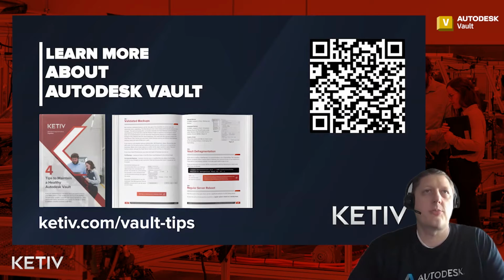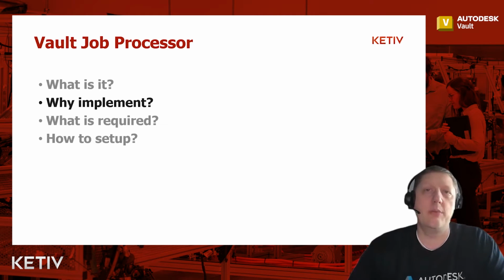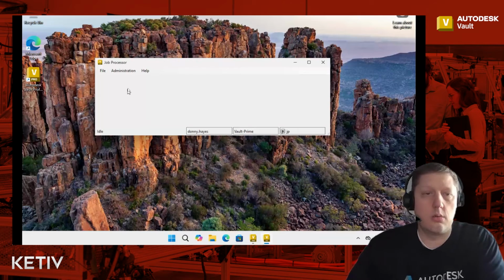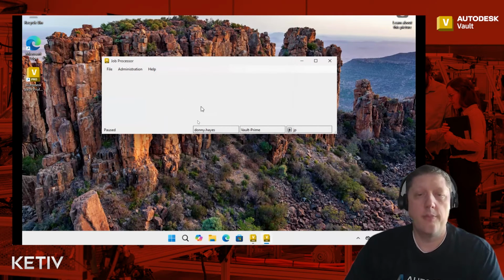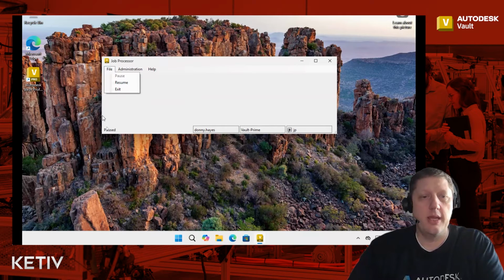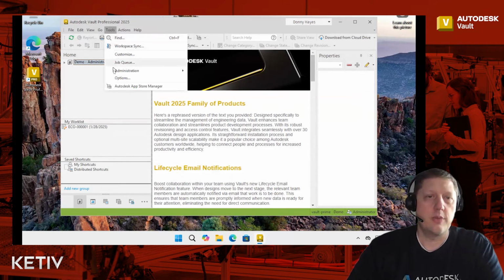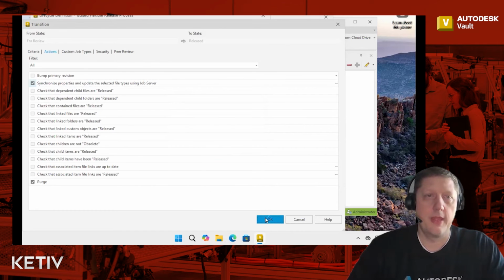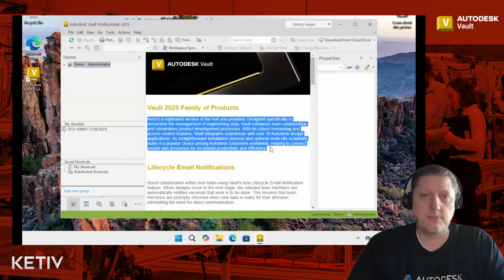Configuring Autodesk Vault Job Processor | Mastering Autodesk Vault: Setup & Optimization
In this tutorial, you'll learn how to set up the Autodesk Vault Job Processor to automate repetitive tasks like PDF generation, property synchronization, and lifecycle state changes. Hosted by Donnie Hayes, Application Engineer at KETIV, this video walks you through everything you need, from what Job Processor does to how to install, configure, and start using it effectively.

You’ll learn:
- What the Autodesk Vault Job Processor is and how it works
- Why it's important for improving performance and consistency in Vault
- How to set up a dedicated Job Processor machine
- Licensing and permission requirements for the Job Processor user
- How to link Job Processor to lifecycle transitions for automated PDF creation
- Differences between file-based and item-based lifecycle automation
- Best practices for managing job queues and system notifications

Video timestamps:
0:00 – Introduction & Agenda
0:54 – What is the Vault Job Processor?
1:55 – Why Implement the Job Processor in Vault?
2:39 – What's Required for Setting Up Job Processor
3:32 – Setting Up and Installing the Job Processor
4:40 – Logging In and Starting the Job Processor
5:39 – Ensuring Job Processor is Running
7:14 – Monitoring and Managing the Job Queue
8:15 – Configuring Lifecycles and Automated Tasks
9:36 – Setting User Permissions for Job Processor
10:10 – Final Steps and Custom Job Notes
10:43 – Summary, Support, and Outro